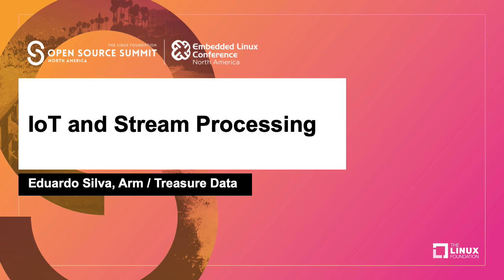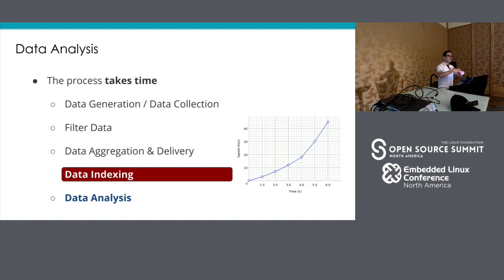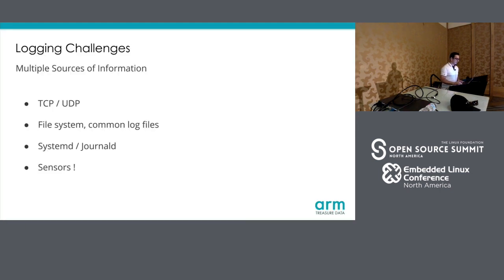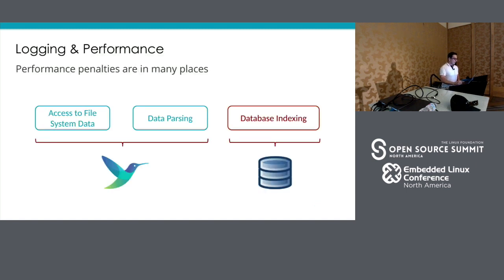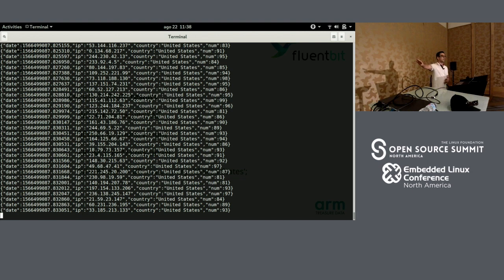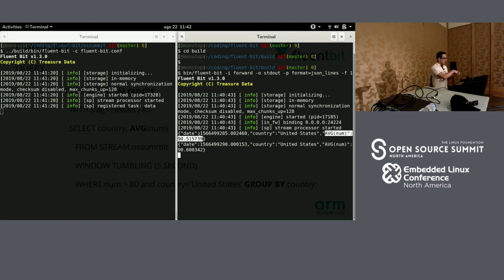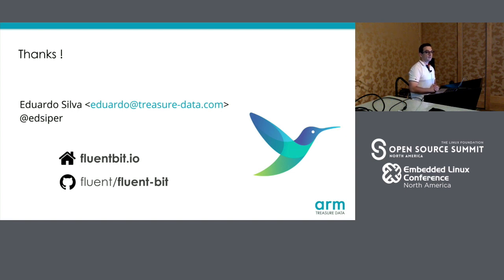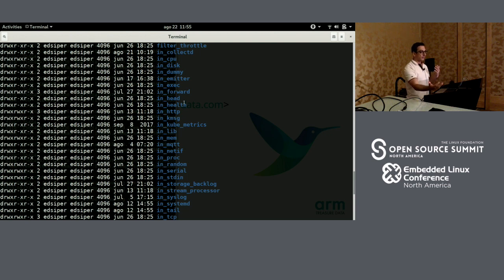IoT and Stream Processing - Eduardo Silva, Arm / Treasure Data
In IoT, Data Analysis is fundamental to gather insight from applications and business in general and Logging one of the key components to collect and pre-process data, usually, a logging mechanism goes through the normal workflow of collect, parse, filter and centralize logs to a storage backend like a database, so data processing and analysis can be performed.Data Processing usually happens after the data has been aggregated and stored, but for real-time analysis needs, process the data while is still in motion brings a lot of advantages and this kind of approach is called Stream Processing.In this presentation, we will go further and present an extended approach called 'Stream Processing on the Edge', where data is processed on the edge service or device, in a lightweight mode empowering features like anomaly detection (in the order of milliseconds) and Machine Learning in a distributed way using pure Open Source software applied to Embedded Linux environments.